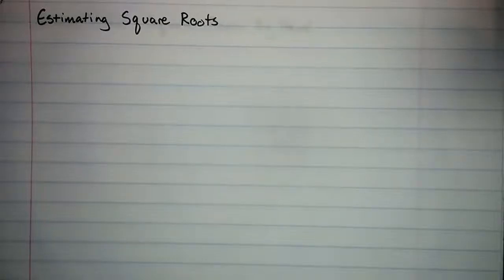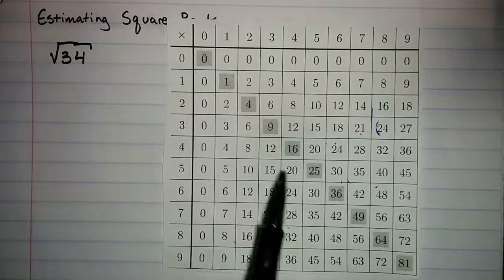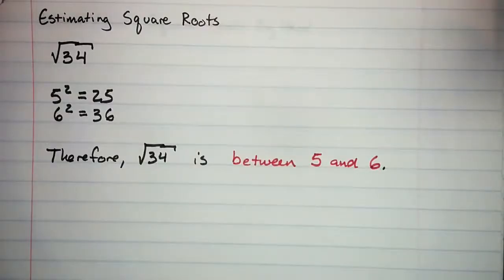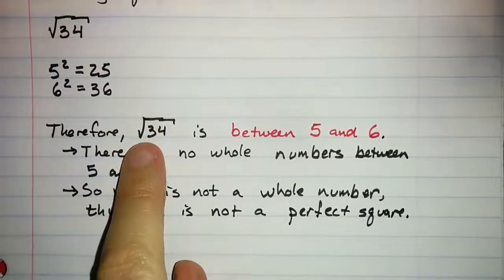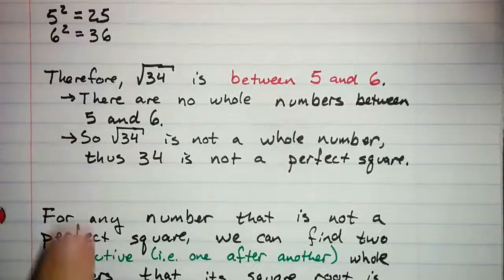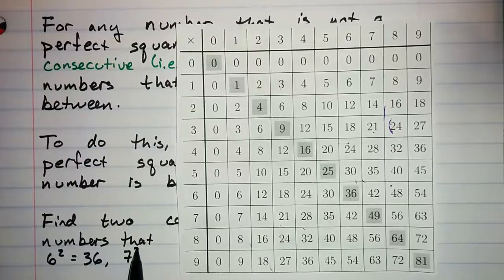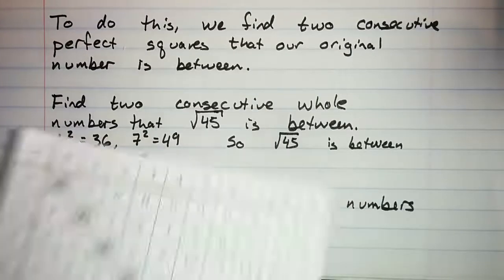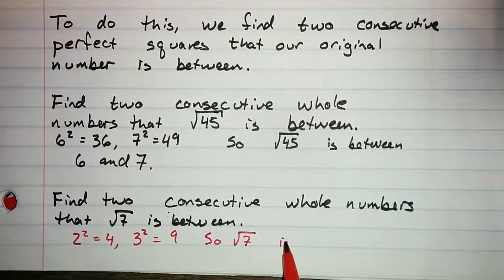A.6.6 - Estimating Square Roots